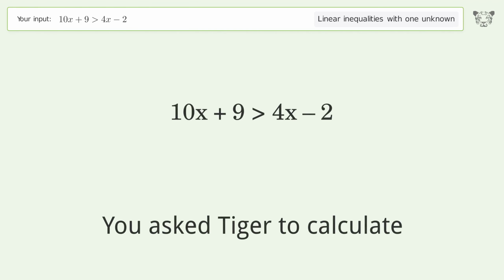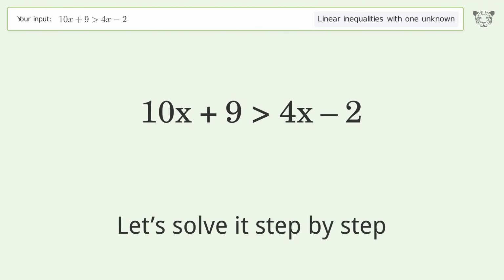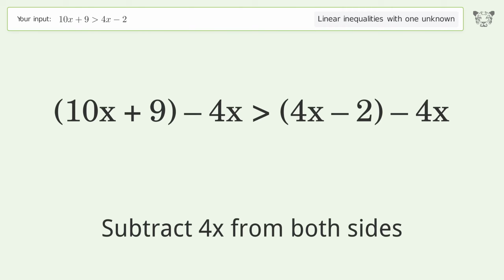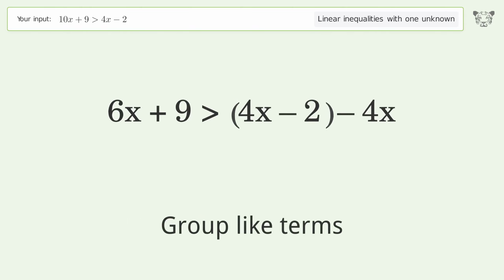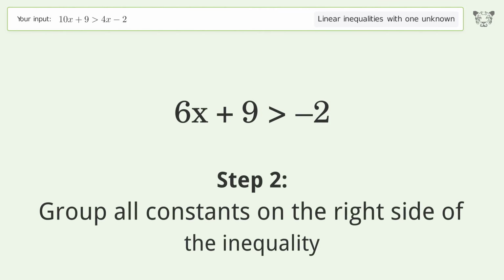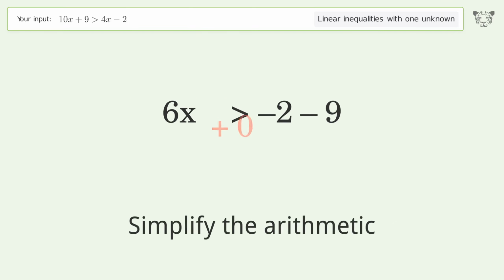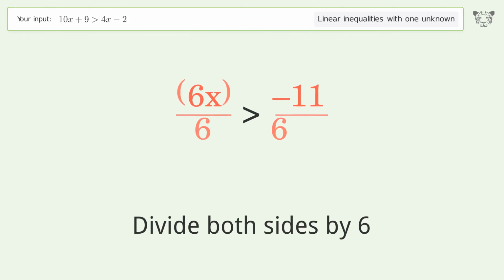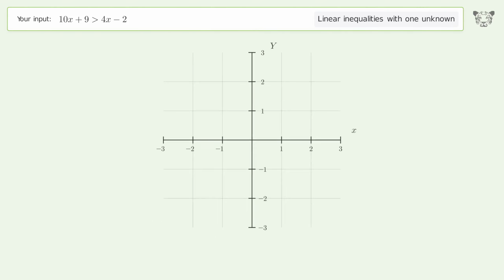Solving Linear Inequalities: 10x+9 is Greater Than 4x-2